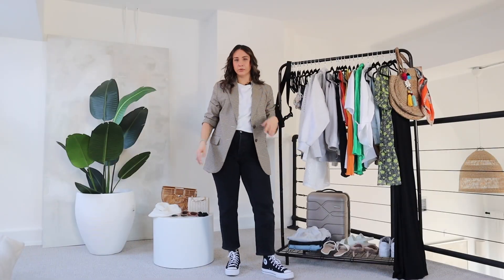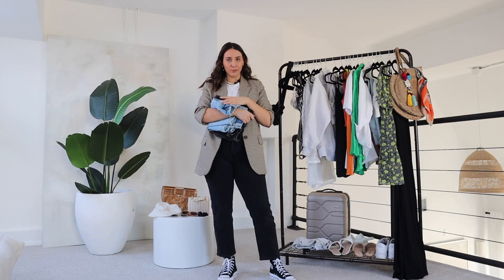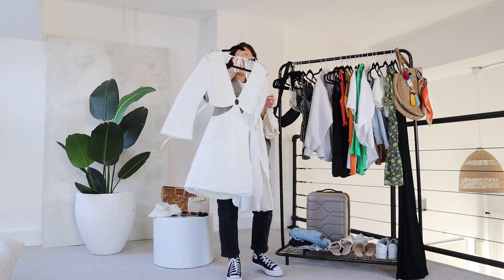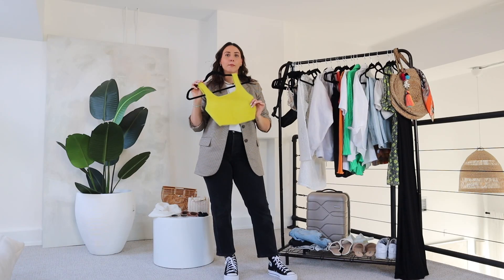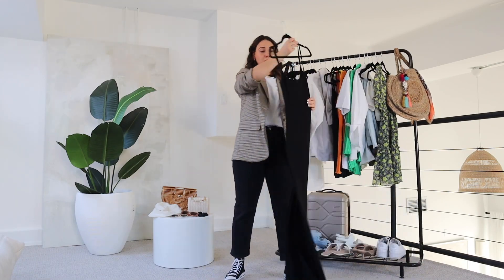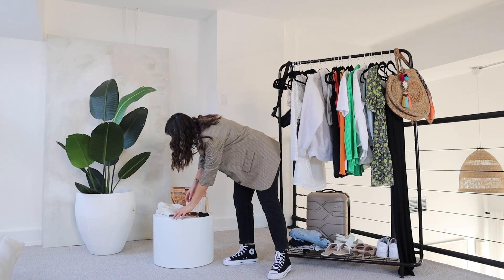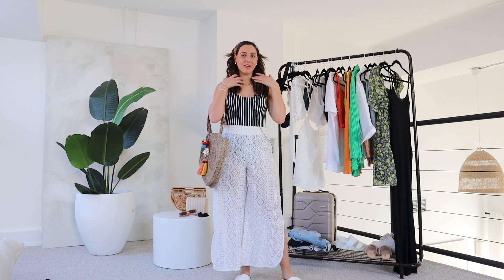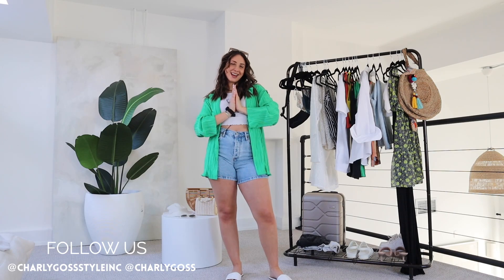Episode 14 | Capsule Packing for Vacation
Today Amanda is showing us how to capsule pack for vacation. She's also showing us some vacation outfit ideas that are trendy and cute.